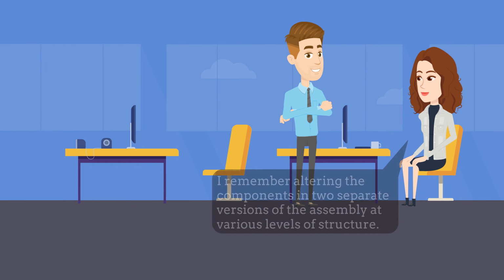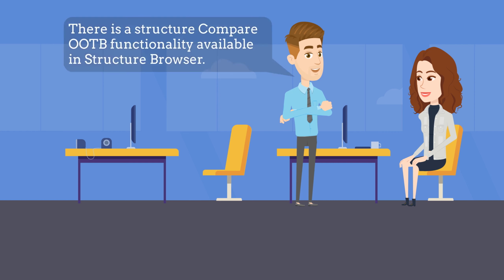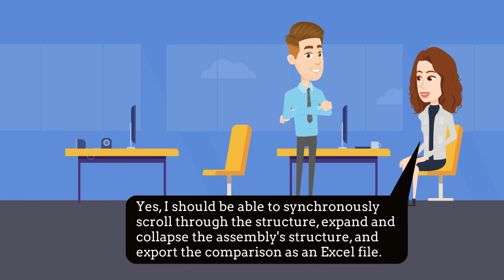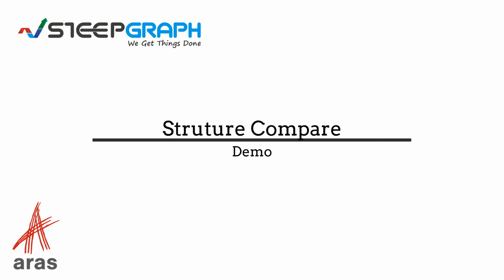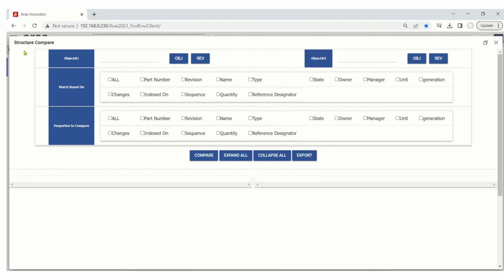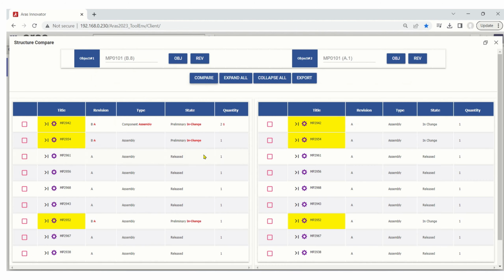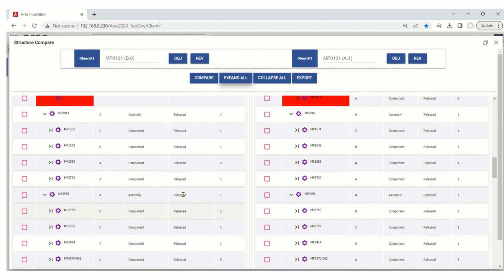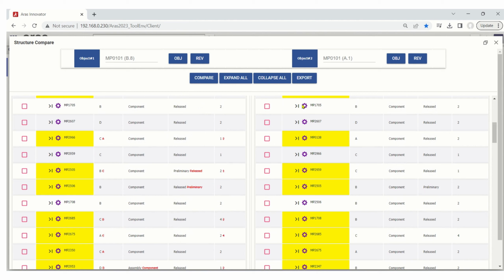Struture Compare - Aras PLM Advanced Toolset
Our PLM Advanced Toolset Helps to Achieve Faster ROI from your PLM Investment. Benefits of Our Advanced Toolset is,
1. Packaged Experience: Designed based on our past project experience.
2. In-Built Best Practices: Designed for low maintenance and easy upgrade.
3. Learn & Re-Use: Converting project challenges to reusable tools.
You can achieve better Quality, Cost & Delivery Timeline with our Advanced Toolset.

For Aras Innovator, we have a massive library of such Productivity, Usability and Enhancements Tools.

You can also submit an idea or problem statement that can improve the Productivity or Usability of your Aras PLM needs to us by emailing  & we will work on your idea to achieve your PLM Vision.